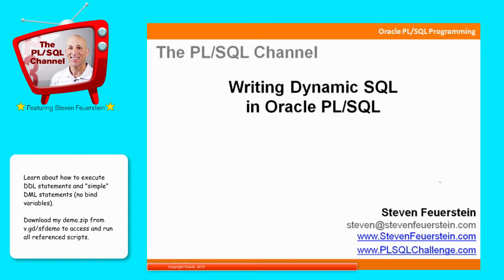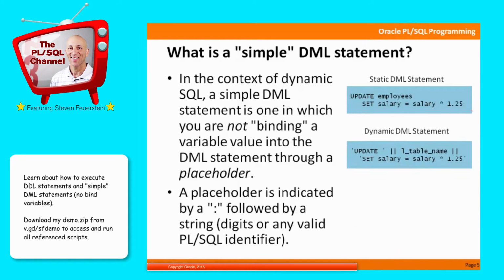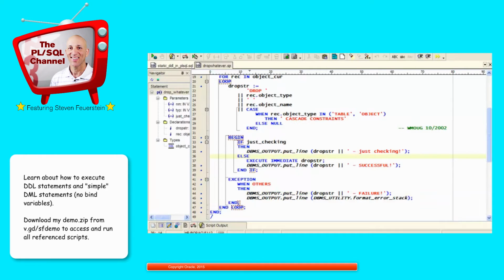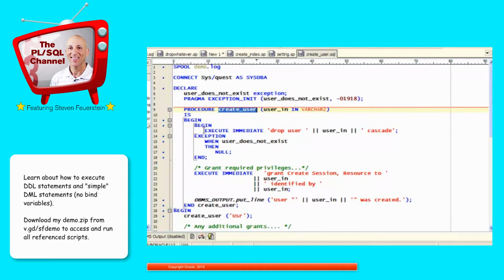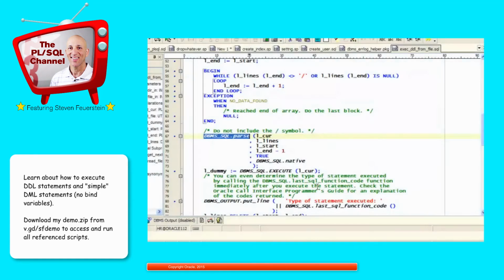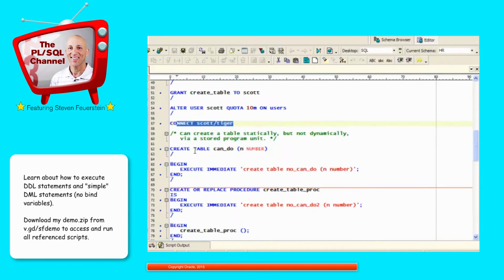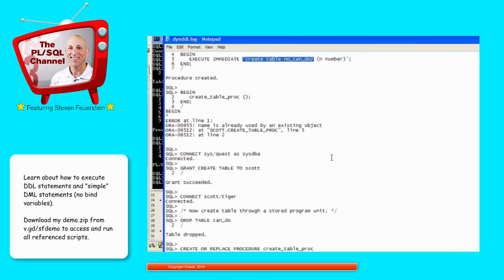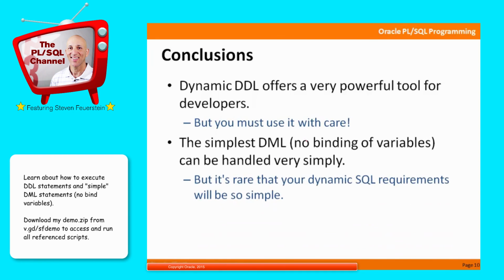DYN2: Method 1 - DDL and "Simple" DML Statements (PL/SQL Channel)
Using EXECUTE IMMEDIATE, you can execute DDL statements inside PL/SQL blocks. You can also execute "simple" DML statements (no bind variables). This video shows you how!